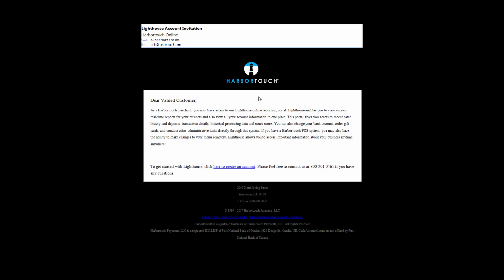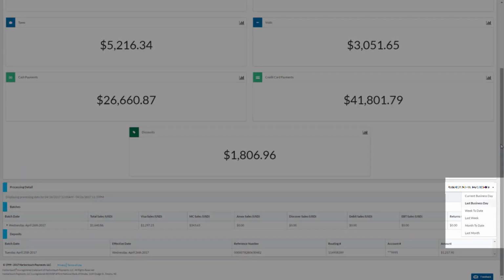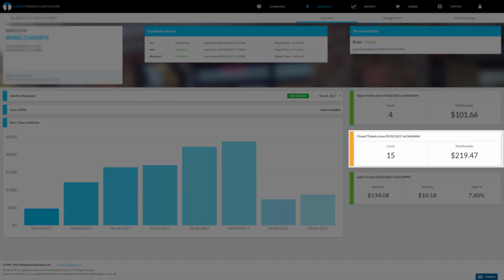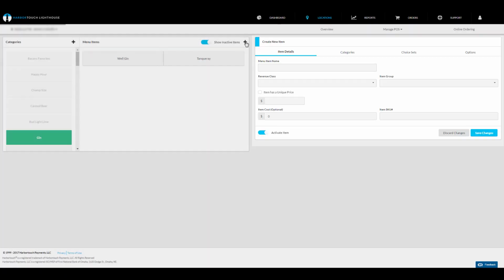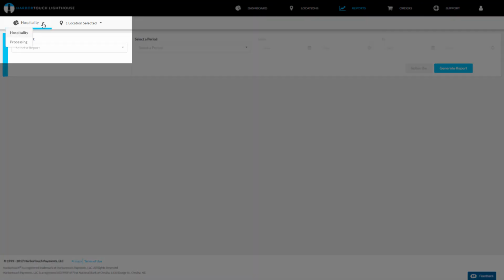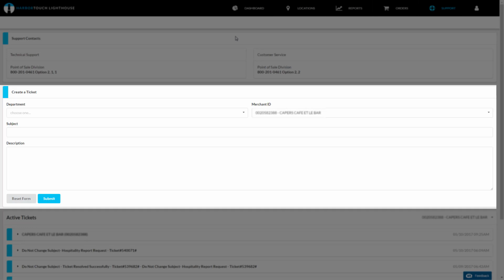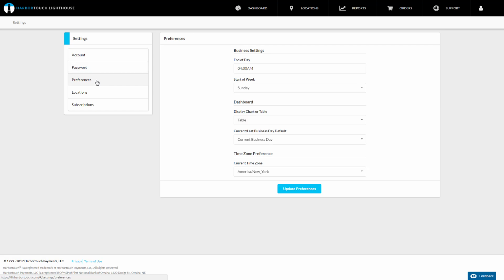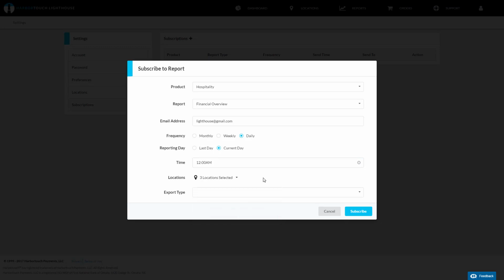Lighthouse 4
Lighthouse provides you with immediate access to your account information 24 hours a day, 7 days a week. This includes processing details such as your transactions, batches, deposits and chargebacks. If you have a Harbortouch POS system, you will also be able to run real-time sales, labor, inventory and financial reports and even make updates to menu or product offerings remotely.